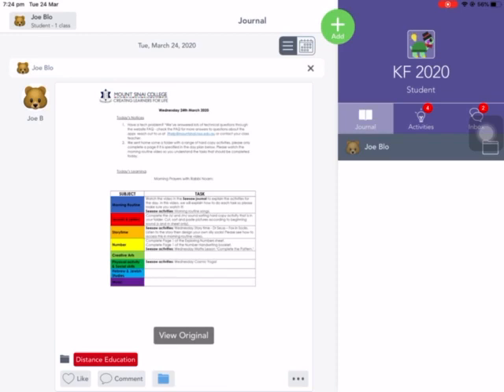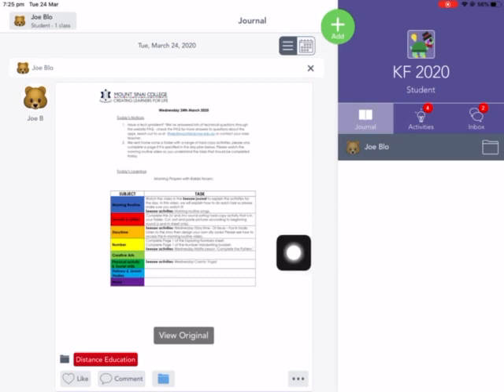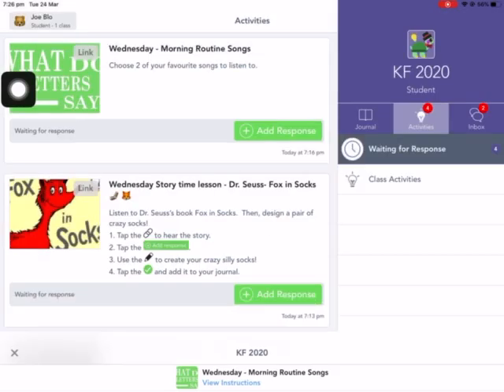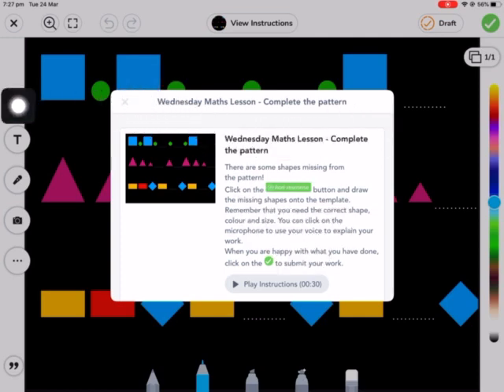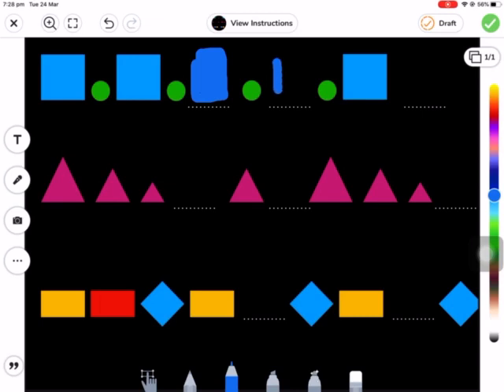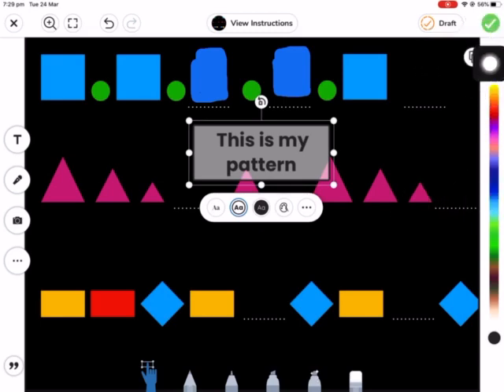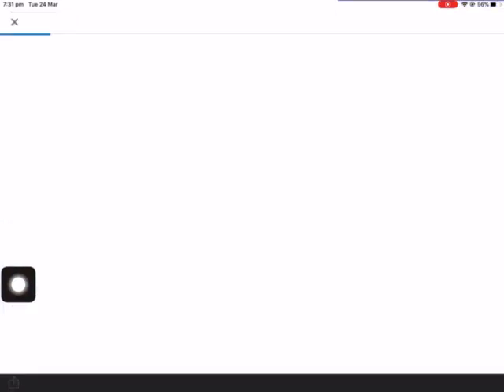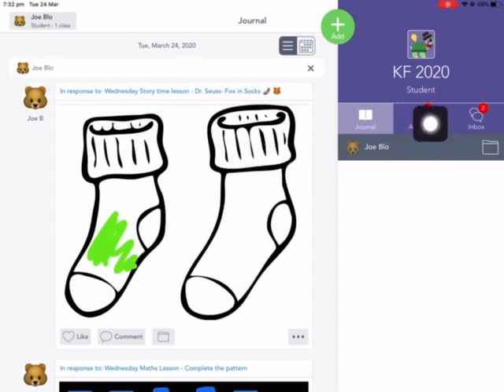Using the Seesaw App at Mount Sinai - Infants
Ms Fester has created a terrific video of the process for a morning routine in her class using Seesaw to help you get used to it.